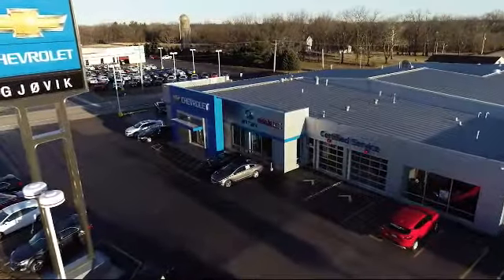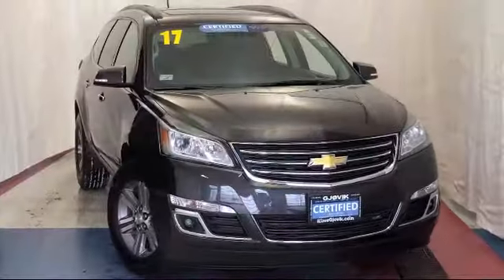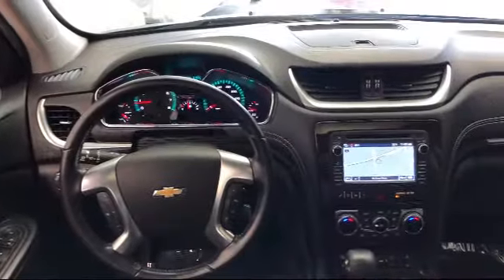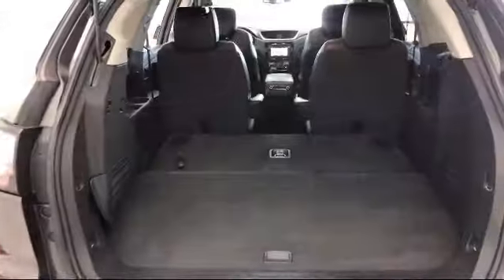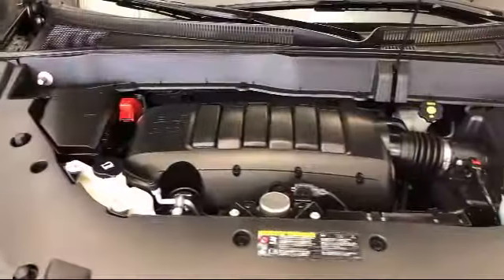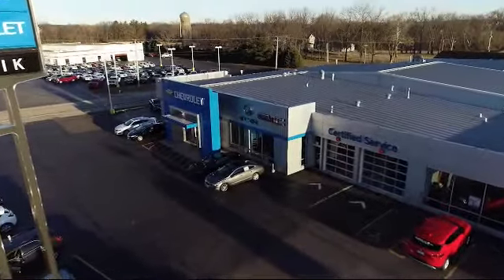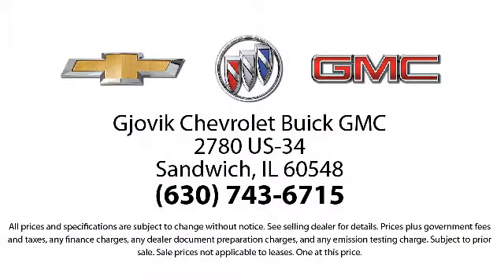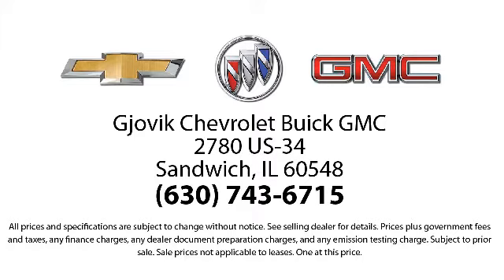2017 Chevrolet TRAVERSE Sport Utility 2LT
2017 Chevrolet TRAVERSE Sport Utility 2LT - Stock Number: 186A - VIN: 1GNKRHKD7HJ125362.